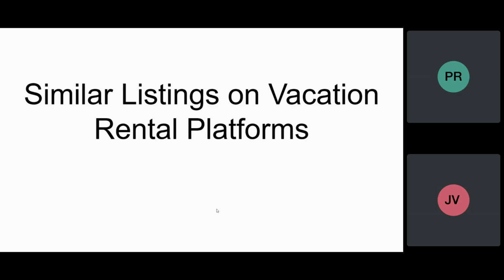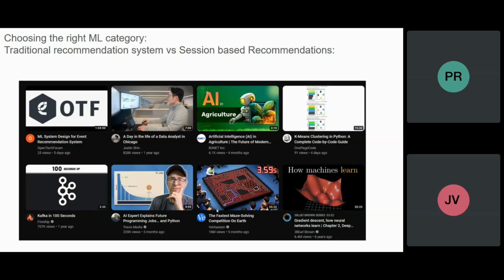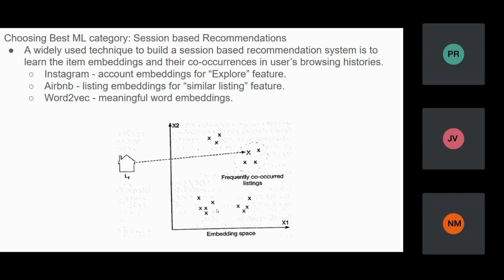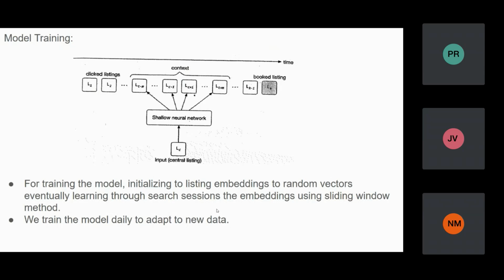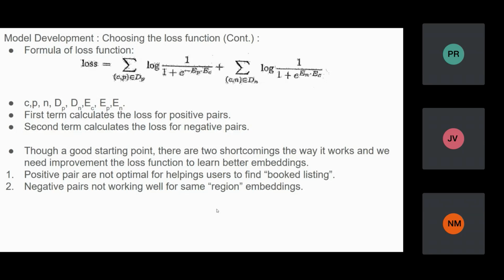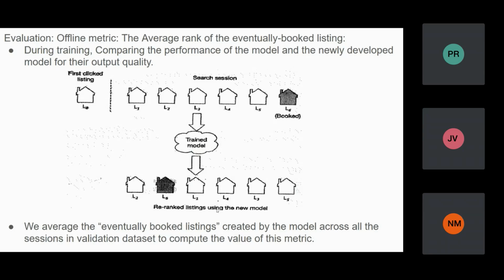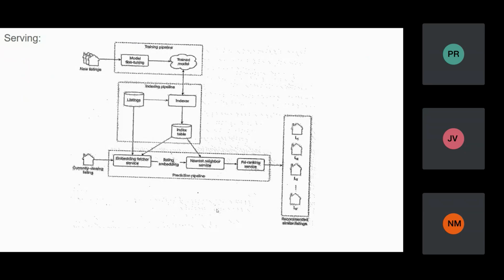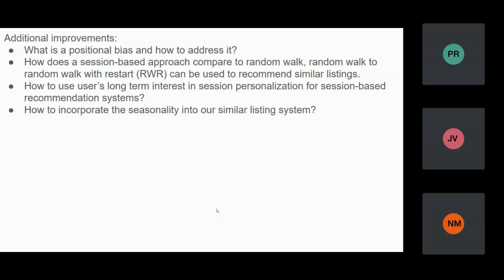ML System Design 09 Similar Listings on Vacation Rental Platform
This session extends recommendation systems for use in Vacation Rental Platforms by providing Similar ranked listings for the end users to review various options before they finally book. For example Airbnb, Holiday rentals, Tripvillas etc. Similar listings used in Vacation rentals ML design interacts with user to identify based on either past records  or cold starts to narrow down the list based on the clicks, booking by friends or connections, geography, season, distance and various features and delivers a Rn asked list for users to browse and select what they prefer. The training, Indexing and prediction pipelines are used to serve the user.
This is the last of AL ML study circle ML System Design series for Q1 2024.